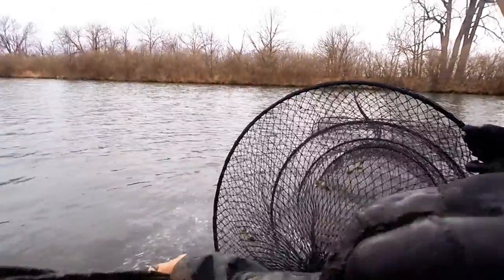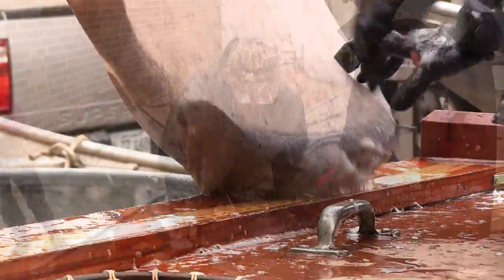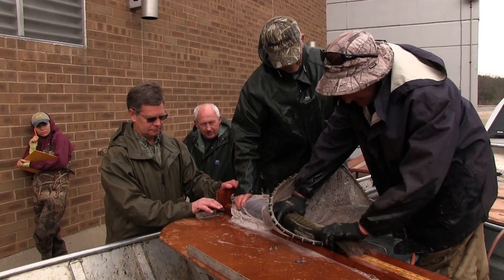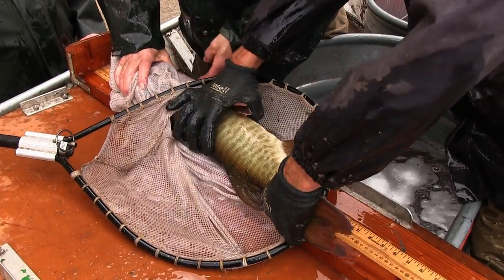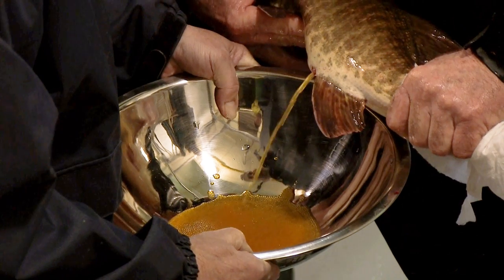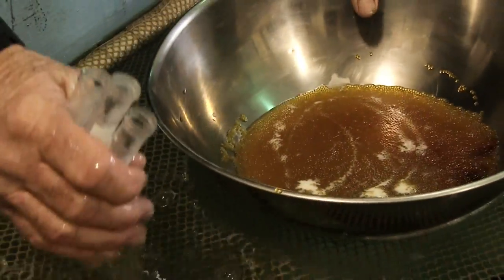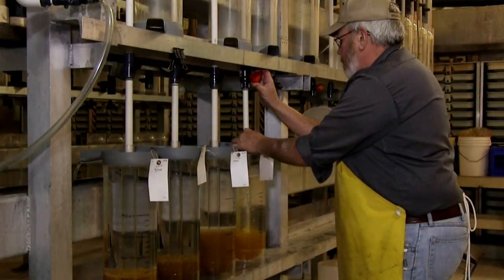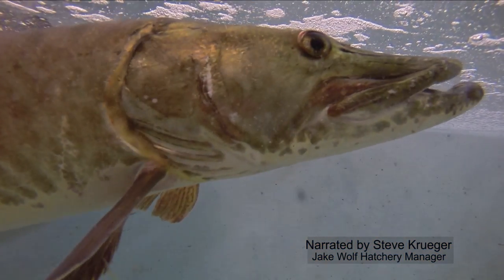Jake Wolf Fish Hatchery: Musky Spawning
Every spring, Illinois Department of Natural Resources fisheries biologists capture northern pike and muskies for spawning at the Jake Wolf Fish Hatchery.